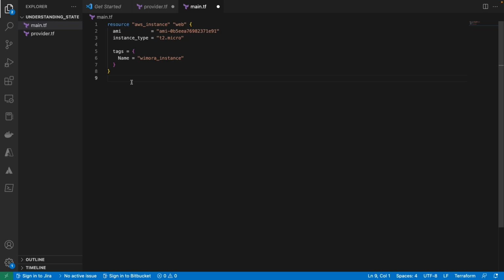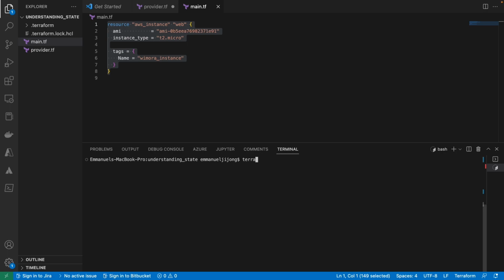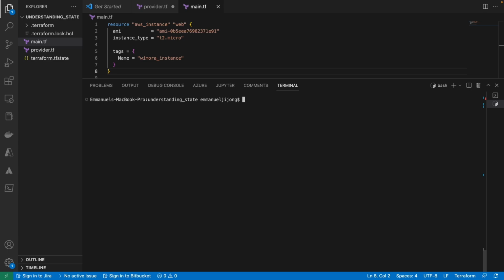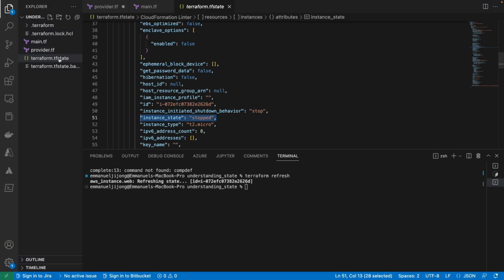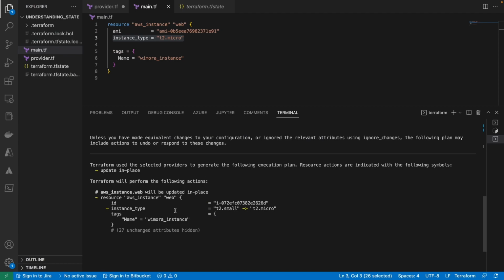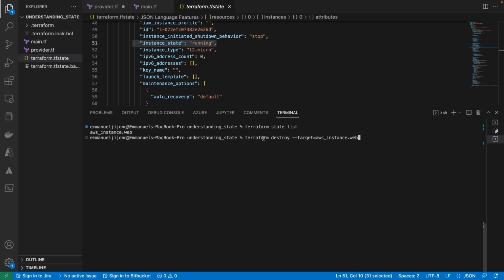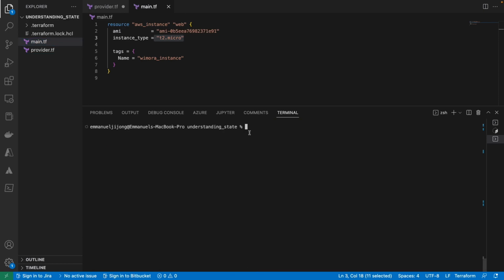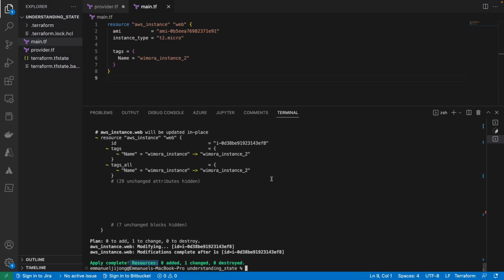What is Terraform State? A Complete Guide to Terraform State and State File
Terraform state is a key concept in the infrastructure as code tool. It refers to the current configuration of the infrastructure managed by Terraform.

This state is used to ensure that the infrastructure Terraform creates matches the configuration specified in Terraform files. The state is stored in a file and can be stored locally or remotely in a variety of different storage backends.

Understanding and properly managing Terraform state is crucial for effective use of Terraform in infrastructure management.